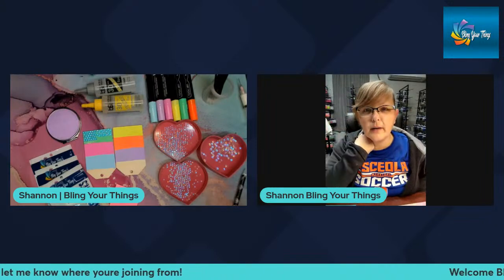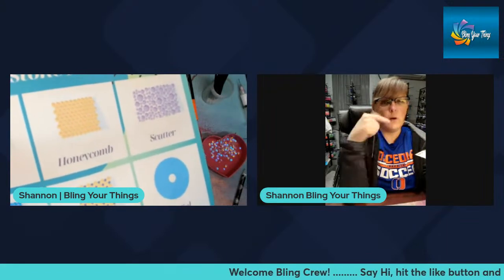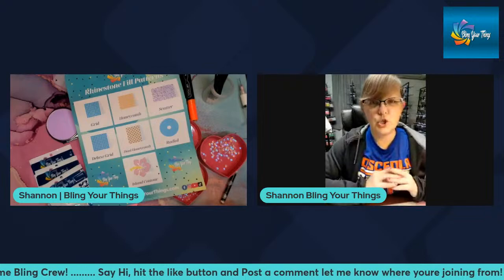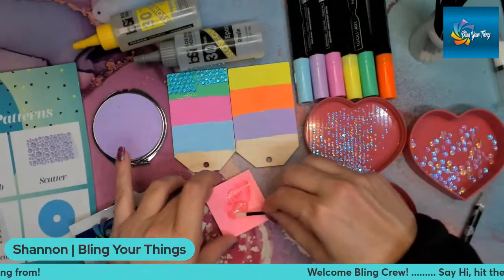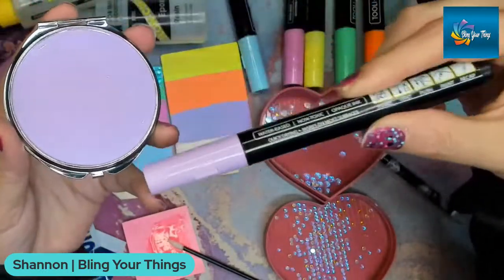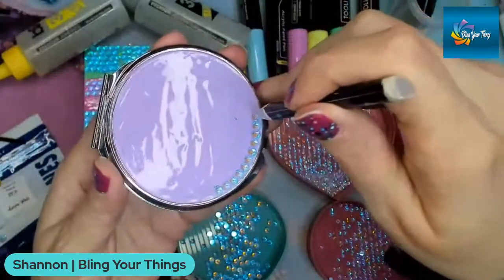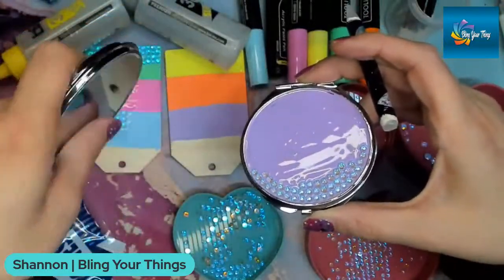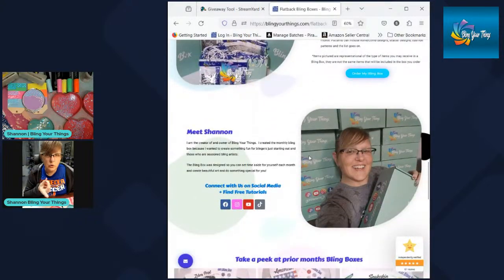🎁 Join us for weekly Tutorial & Gift Card Giveaway Thursday 3/28 at 8 PM EST! 🎉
🌟Come learn about different rhinestone fill patterns & Calculating how many rhinestones youll need!

Set your reminders to join us tonight for our exclusive weekly Live bling tutorial

Today Thursday 3/28/24
⏰ Time: 8:00 PM EST
📍 Where: YouTube Channel

Our April Bling Boxes is available for Pre Order and will ship by 4/2